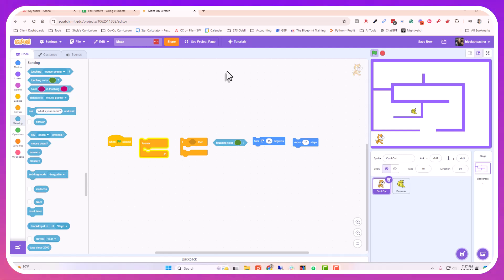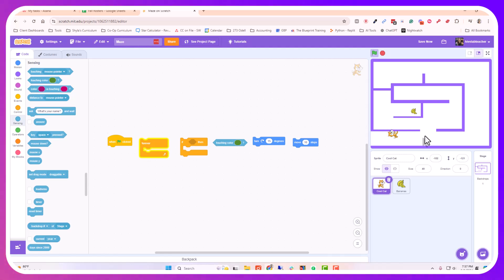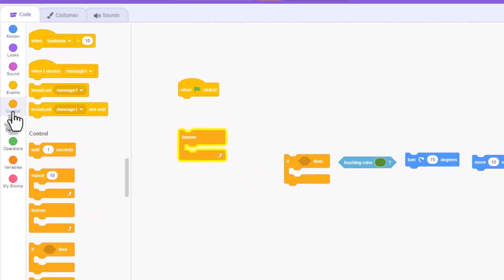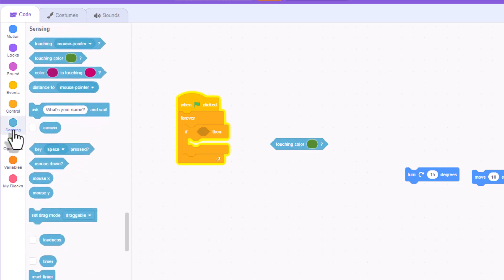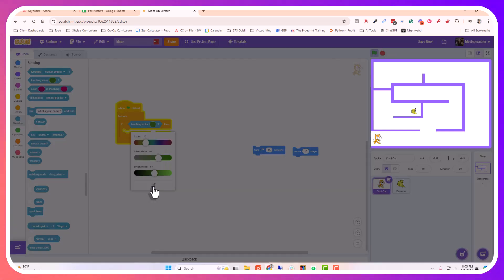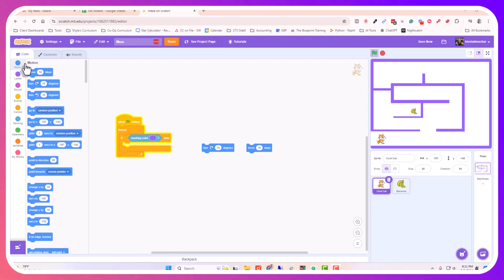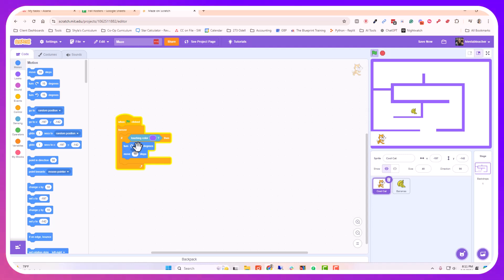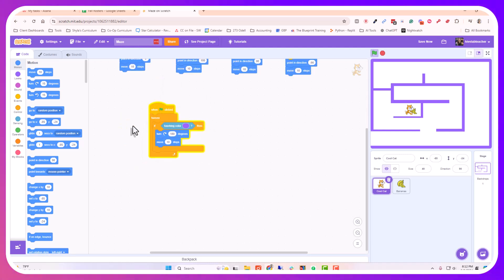How to Give Your Sprite Boundaries in a Scratch Game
Give your Sprite boundaries in your Scratch Game using this simple code.

Blocks you'll need:

CONTROLS:
When FLAG Clicked
Forever

SENSING:
If / then

EVENT:
touching color ()?
turn (15) degrees
move (10) steps

HOW TO SEQUENCING:
When FLAG Clicked
Forever
If /touching color ()?/ then
turn (180) degrees
move (10) steps

Love making games in Scratch? I recommend this fun book, "Code Your Own Games!" by Max Wainewright